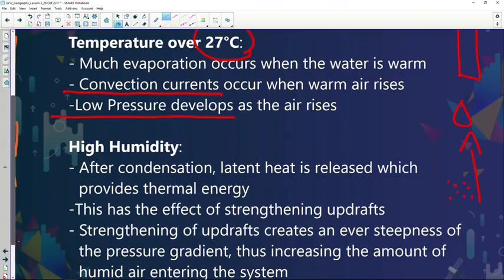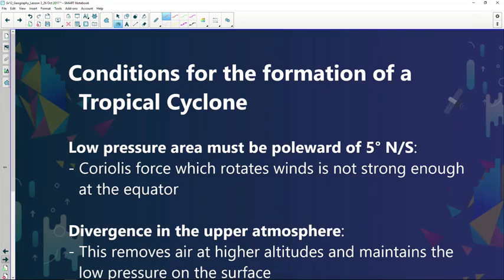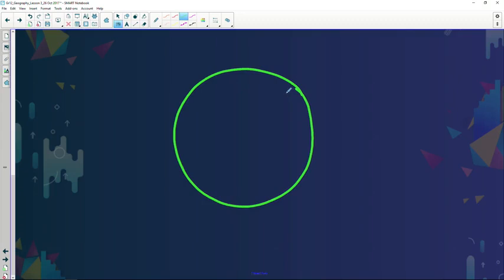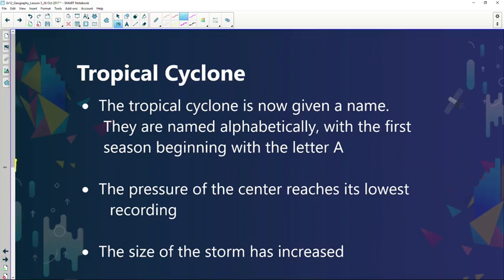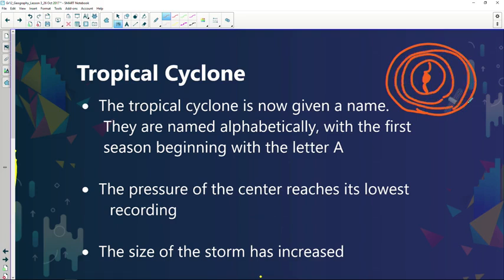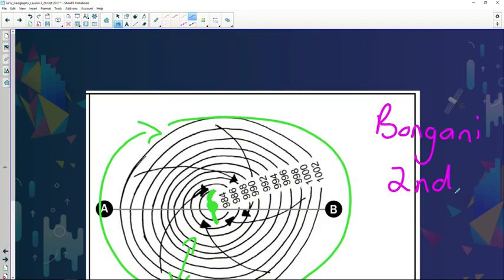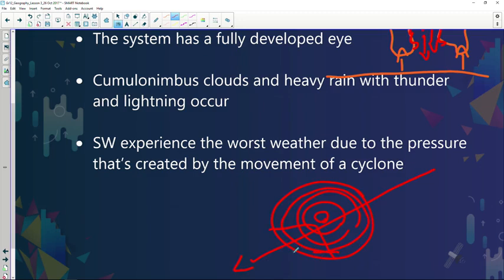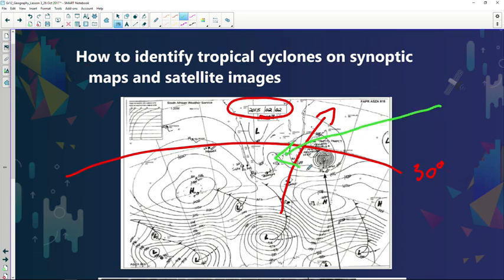1178 Gr12 Geo Tropical Cyclone SEG2